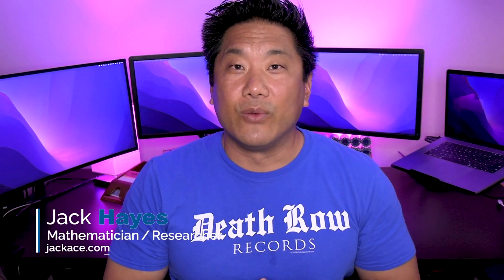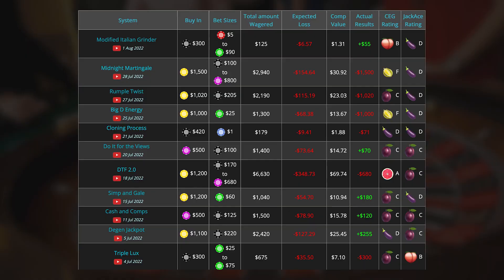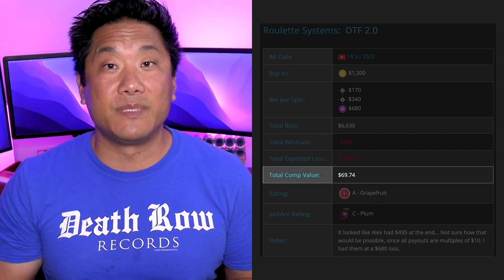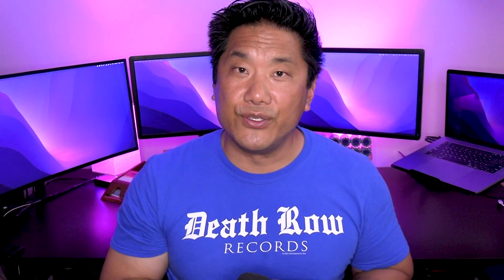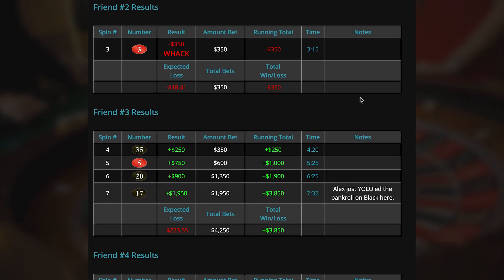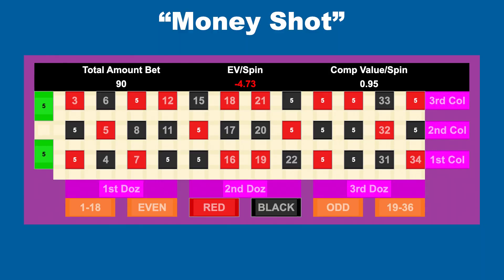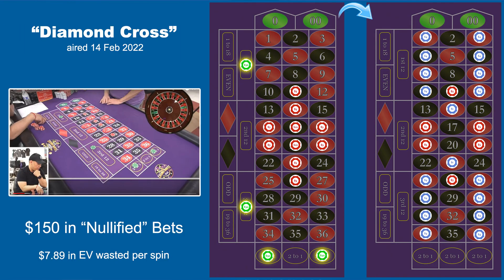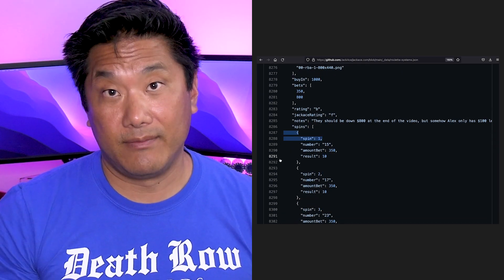Every CEG Roulette System Review since January 2022!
Jack Hayes has cataloged every system and every spin by the CEG Dealer School since January, 2022. This is over 100 systems and over 1600 spins.

Learn how to use this catalog to find the system that will work best for you.

0:42 - Roulette System Catalog URL
1:00 - How to find a system that suits you
1:28 - System Details Page
1:48 - Betting Graphic Explained
2:02 - Spin-by-Spin results area
2:12 - What are Friends?
3:10 - Spin Distribution Page
3:29 - How is the JackAce Rating determined?
4:33 - How can you help contribute?
5:14 - Can you win in Roulette?

Help contribute to the catalog!